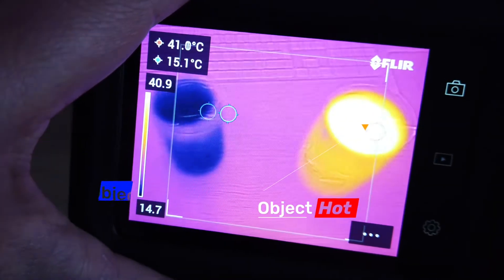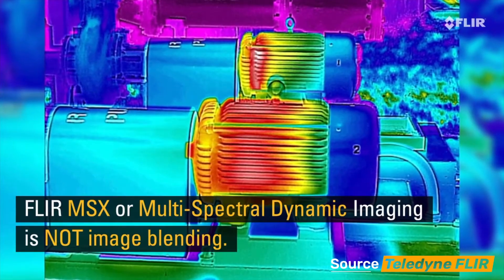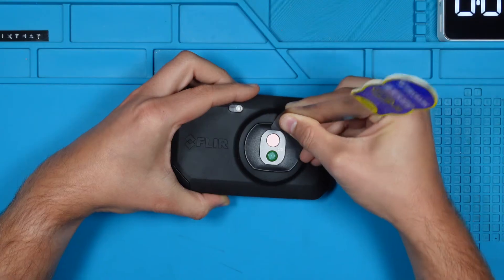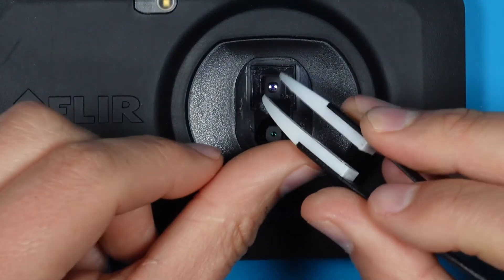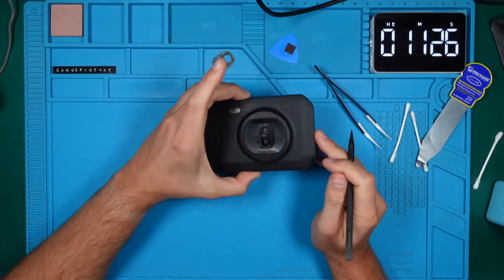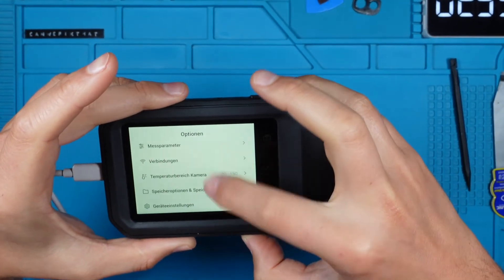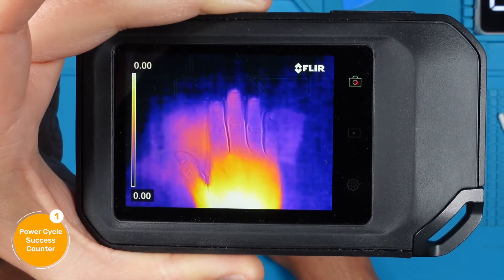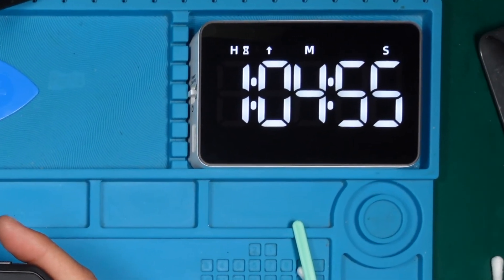How To Fix Your FLIR C5 Thermal Camera (Doesn't Boot)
I bought this faulty FLIR C5 Thermal Camera on eBay for about $159, but it won't power on.
We will try to bring it back to life and experience how many bugs and flaws this Thermal Camera has!

Grab yourself some popcorn and enjoy!

Let's future-proof this Philips Sonicare toothbrush! (USB-C Mod)

*👨‍🔧 About Me*

⮀ Tools & Equipment

⮀ Consumables